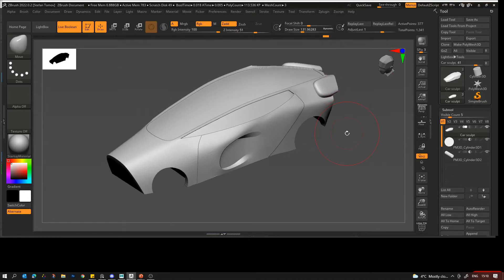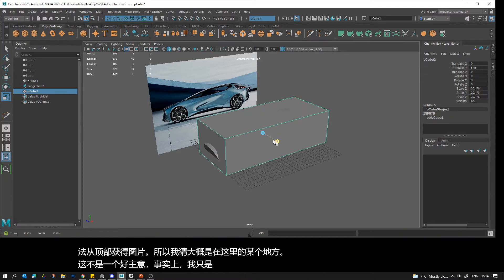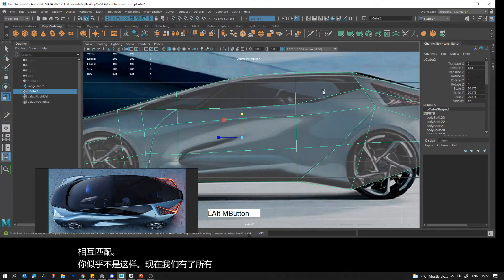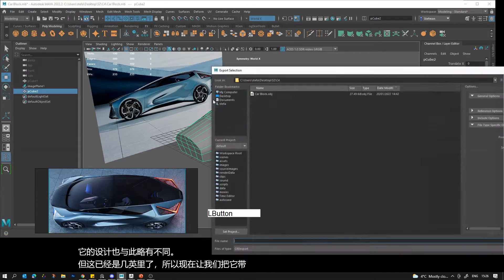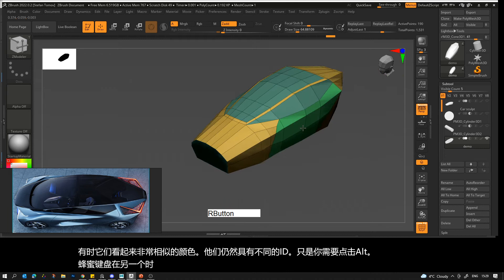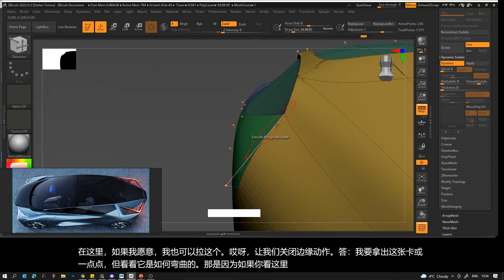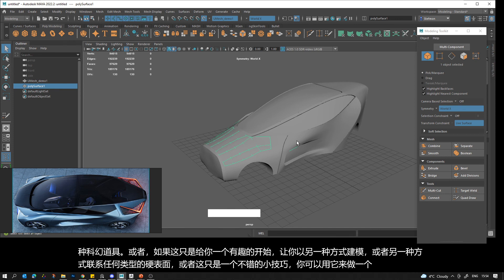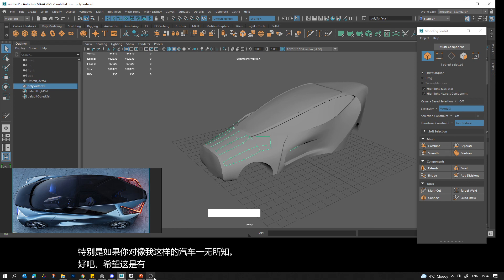Quick Sci-Fi Vehicle models and concepts for background props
I made this for a student who was wondering about how to make some sci fi vehicles for his environment, when he knows nothing about vehicles.